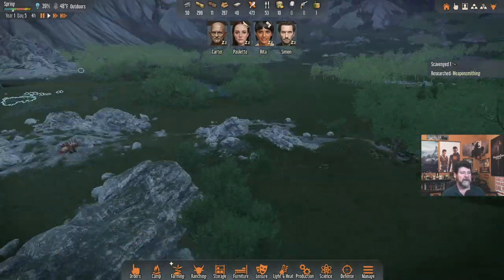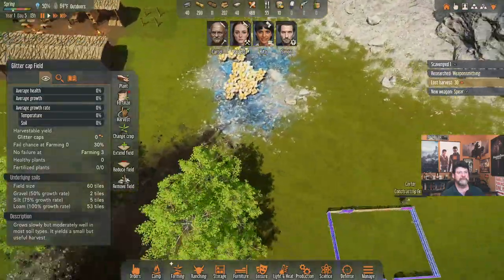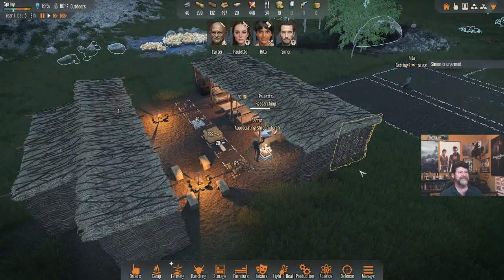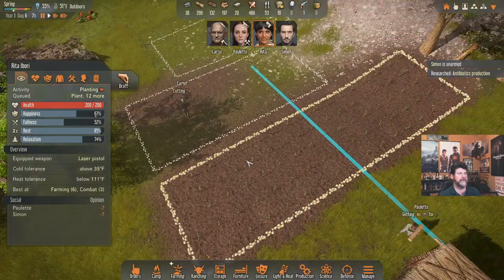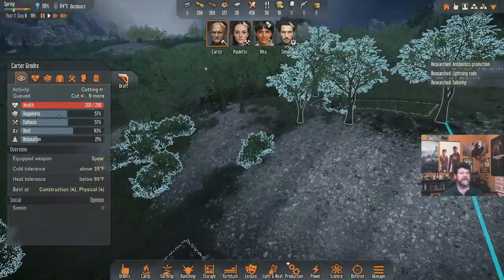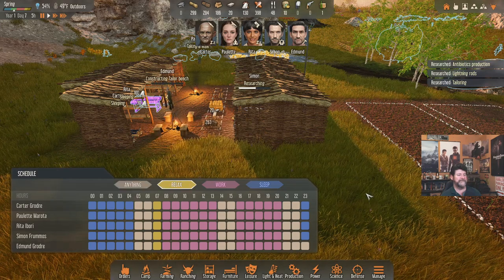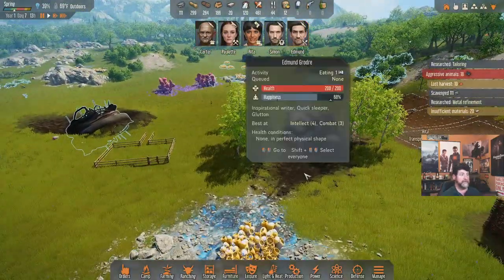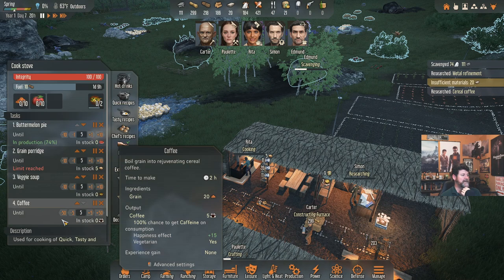Stranded Alien Dawn Ep 2 | And Then We Were Five!